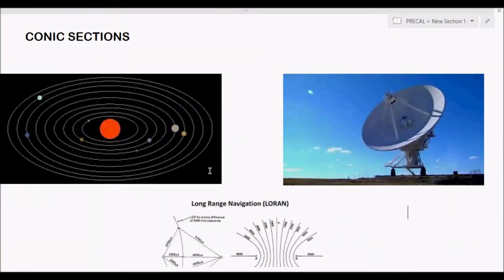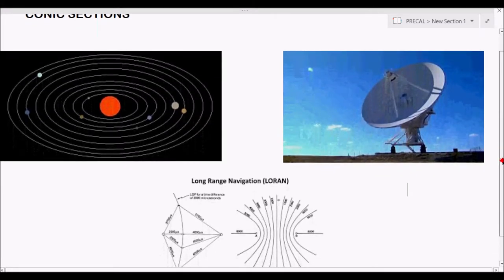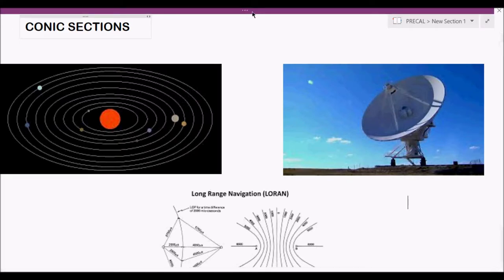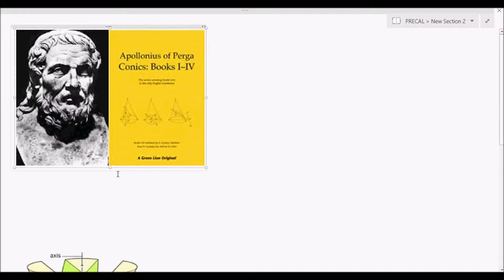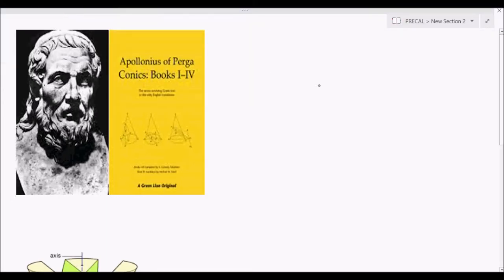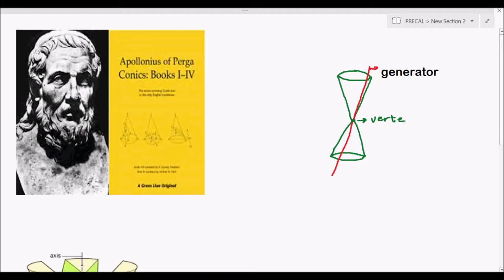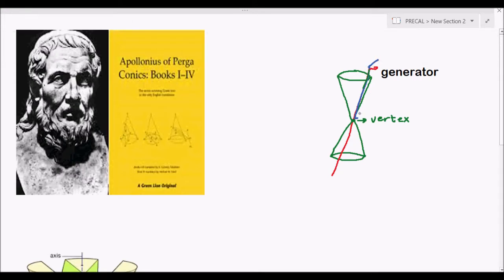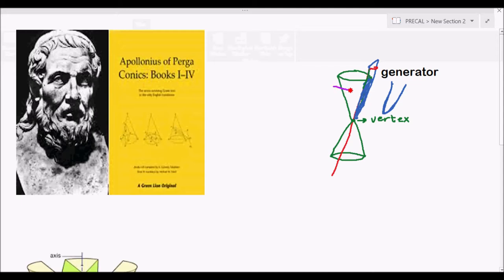CONIC SECTIONS: HISTORY, CONCEPTS AND DEFINITIONS